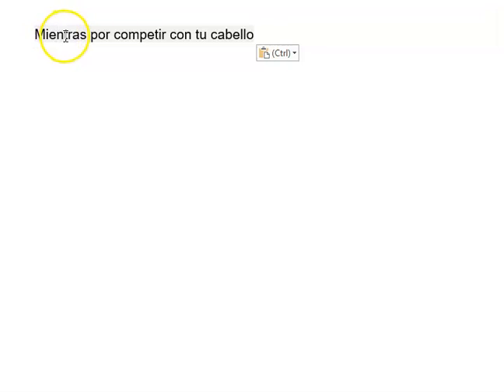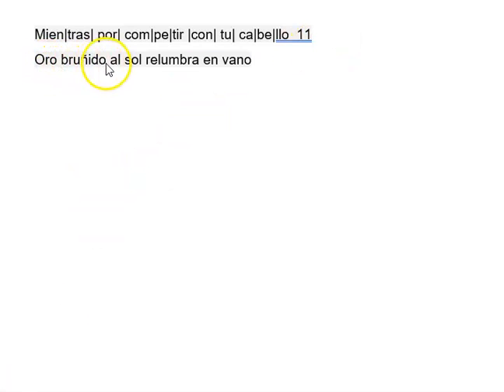Spanish Poetry Syllables